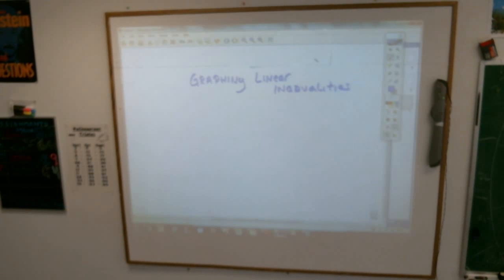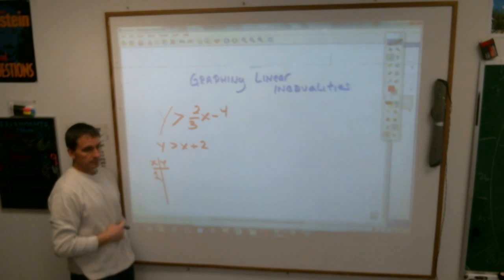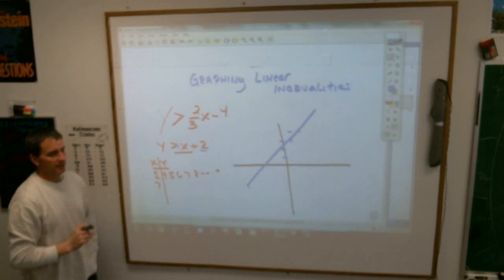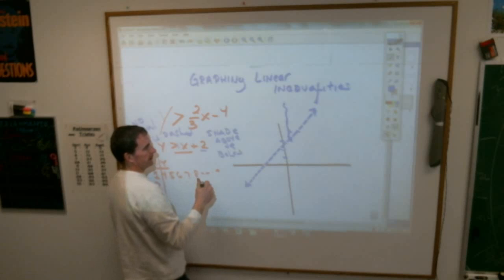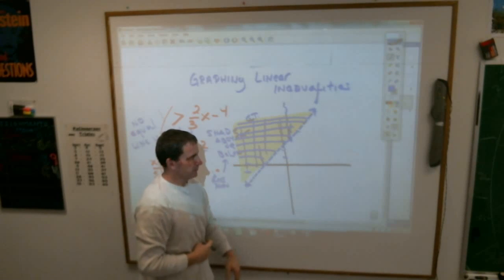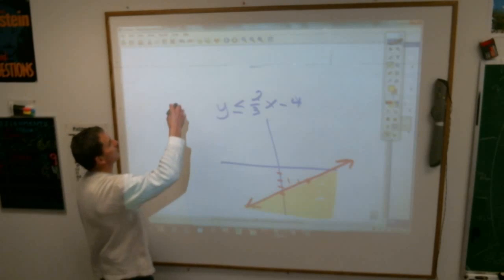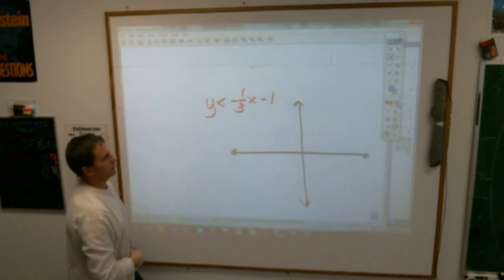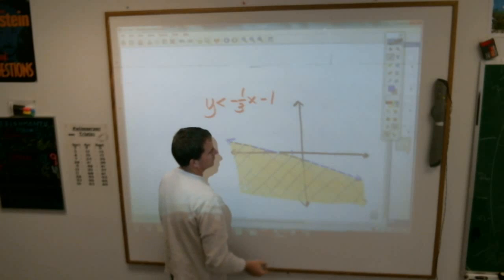304 graphing linear inequalites